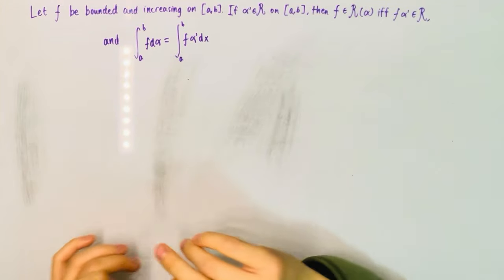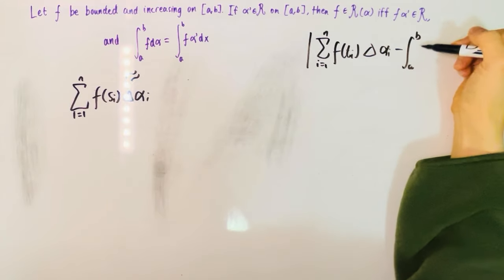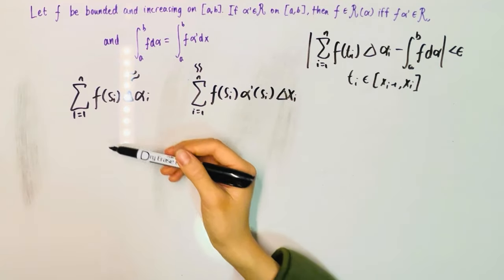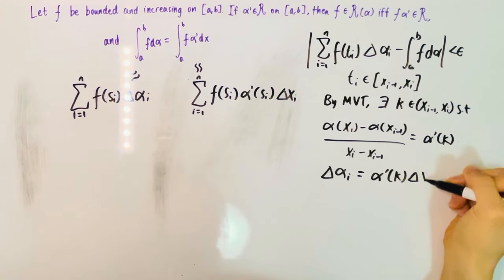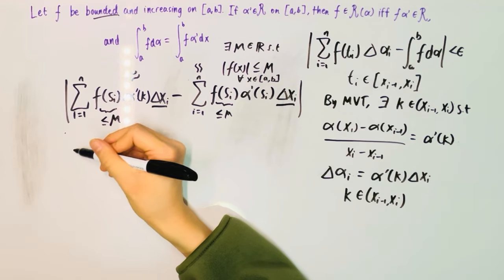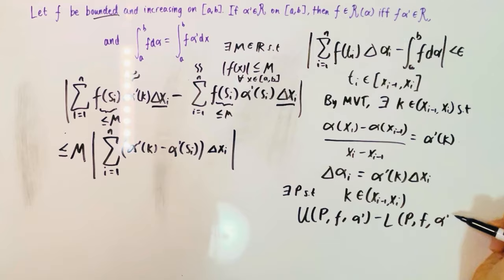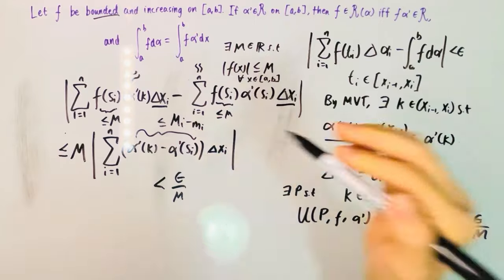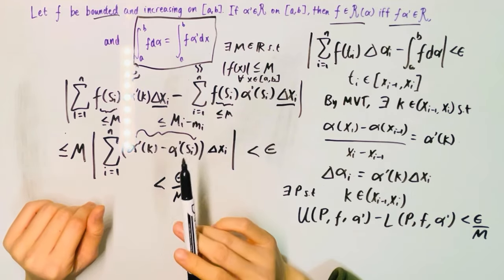Change of Variables for Riemann-Stieltjes Integrals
This connects the Riemann-Stieltjes integral back to the "normal" Riemann integral.